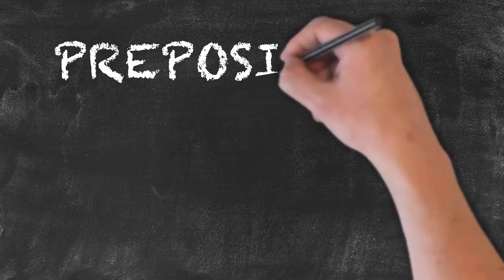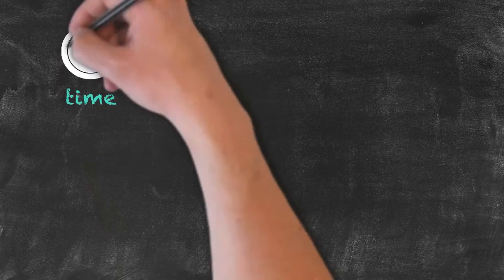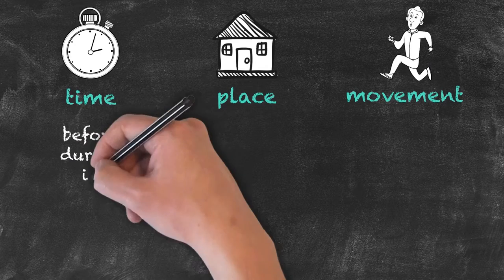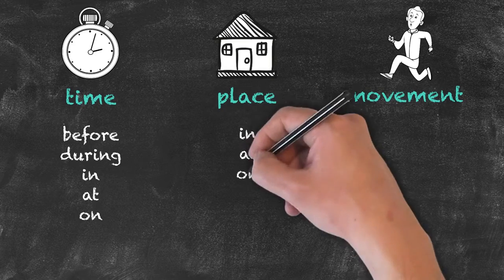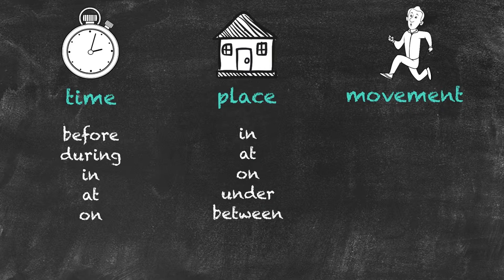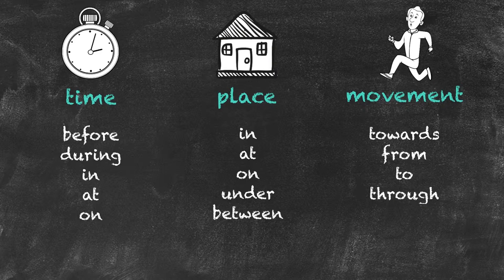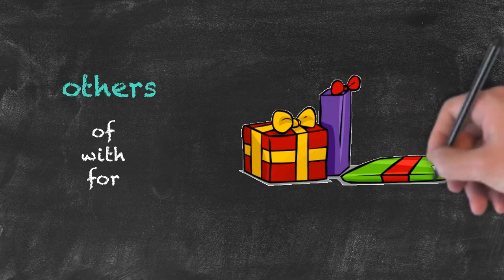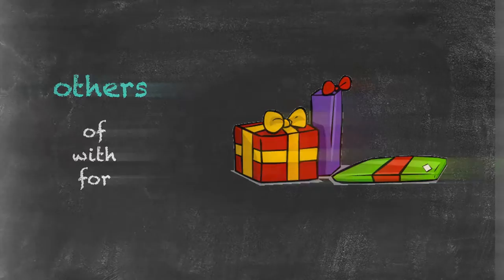English Grammar Overview - Parts of Speech - Prepositions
This video is part of our English Grammar series. If you haven't watched the previous parts yet, you can do so here:

This episode covers prepositions. There are several types of prepositions: time, place, movement and others.